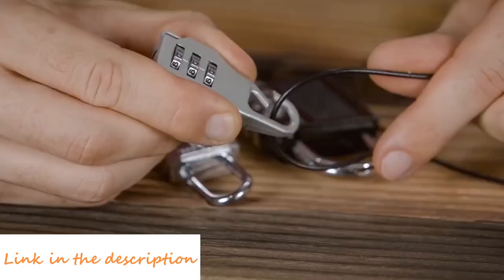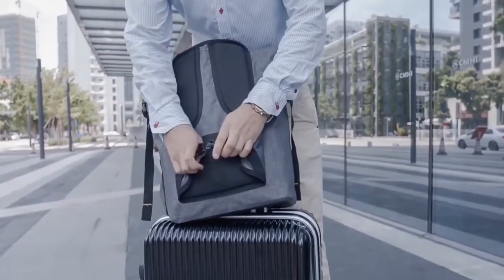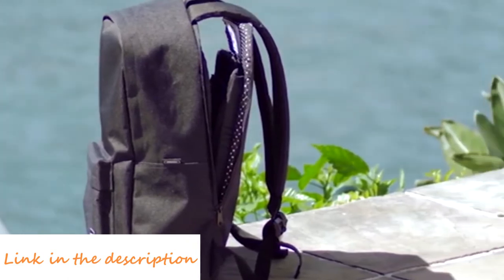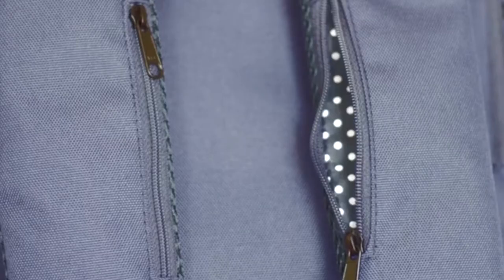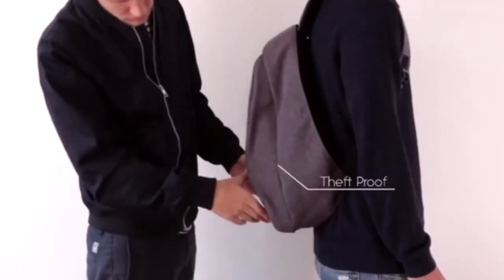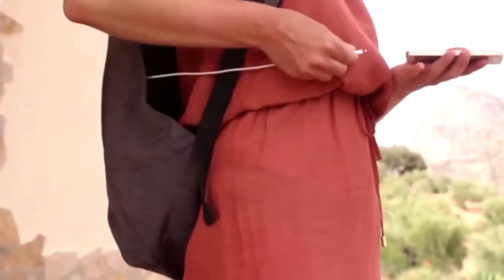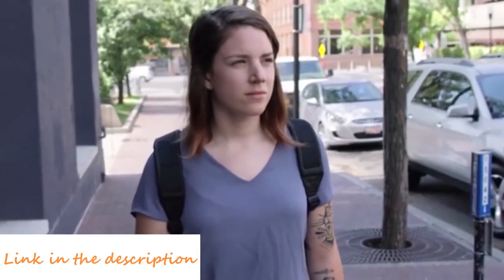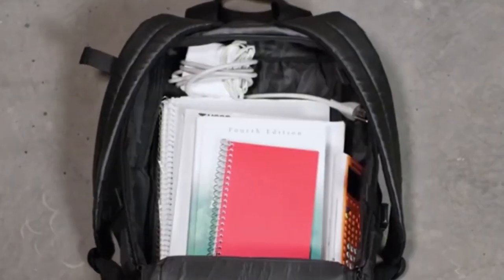Top 6: New Technology Anti-Theft Backpacks in 2019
6. Brevite
5. LocTote Theft-Resistant
4. Berg Backpack
3. Presli
2. Freedom Pack
1. Code10 Waterproof Theftproof Backpack: